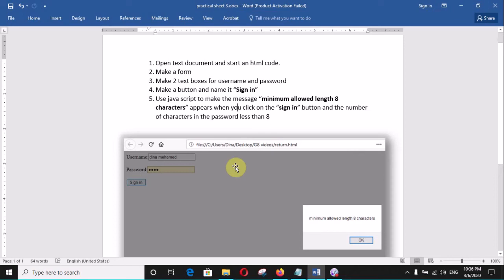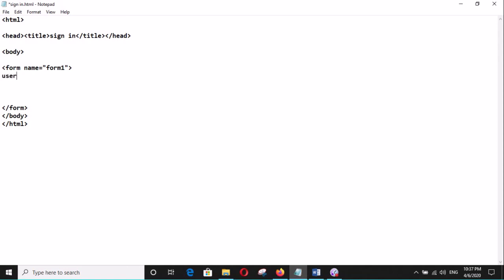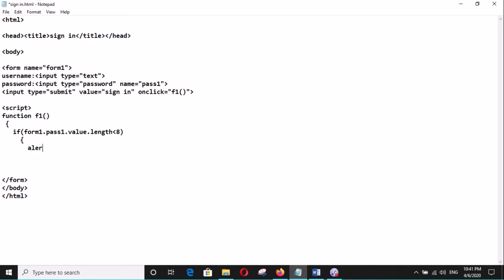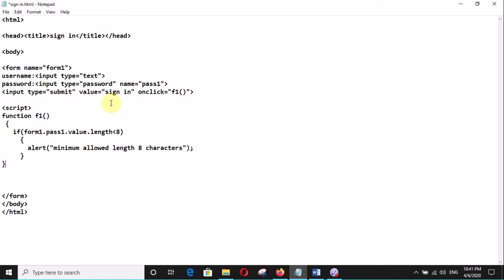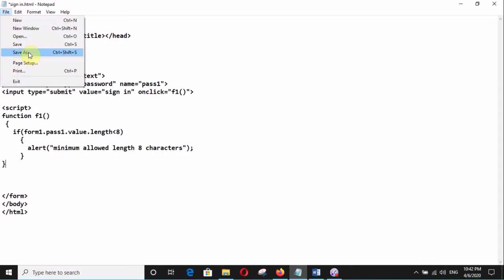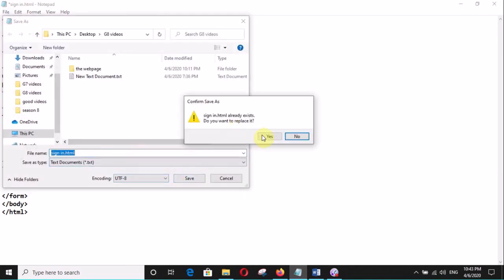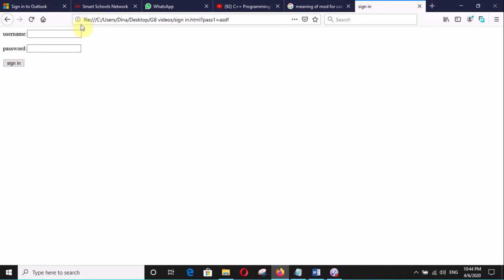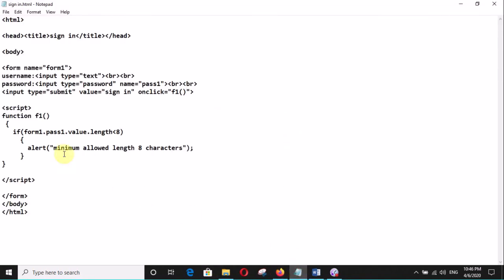IT G8: Unit 2 Lesson 7&8 using functions and if statement (Part 2)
In this video we use functions and if statement to check the validation of the entered data